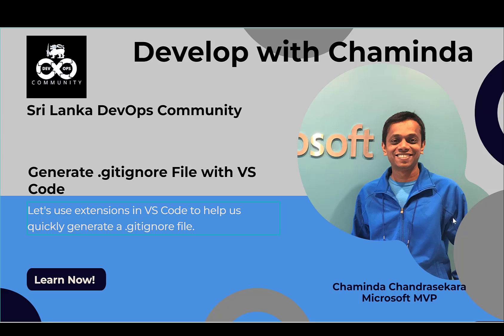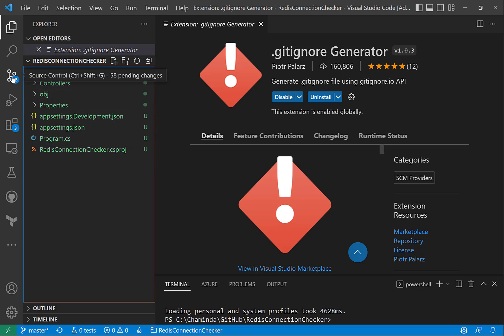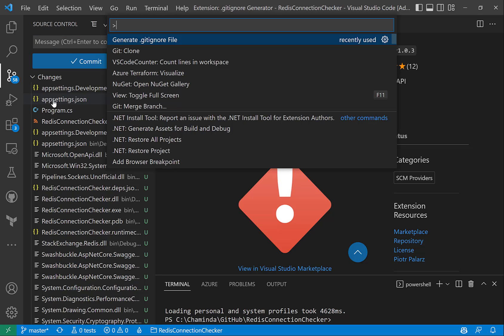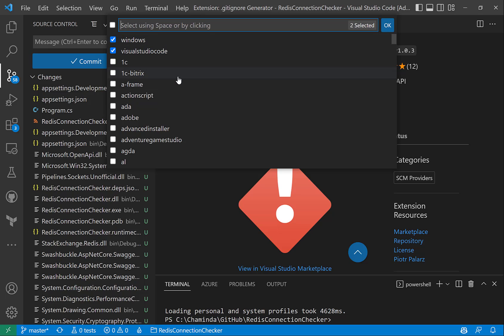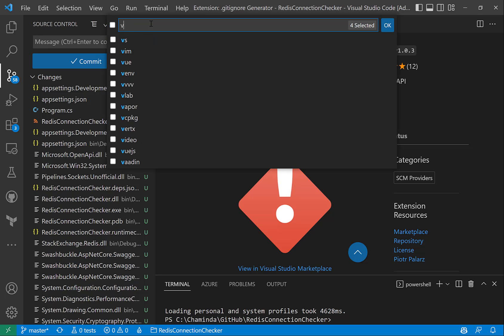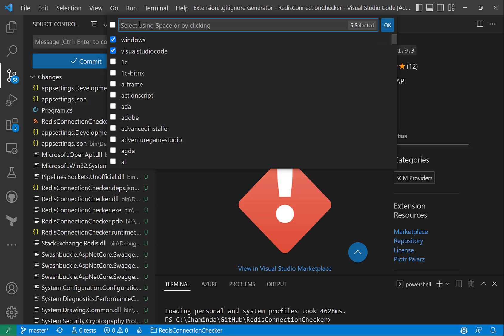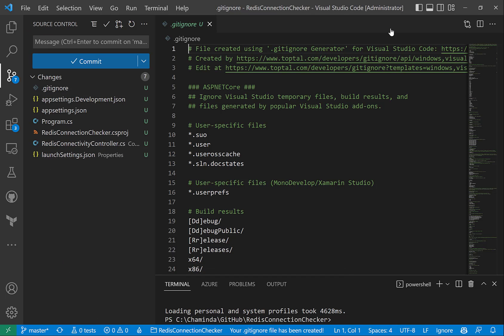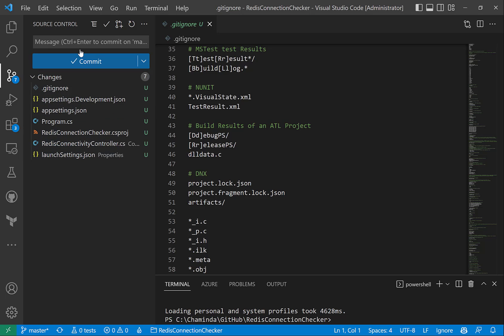Generate a .gitignore file in VS Code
Easily generate a .gitignore file in VS Code based on the language you develop.